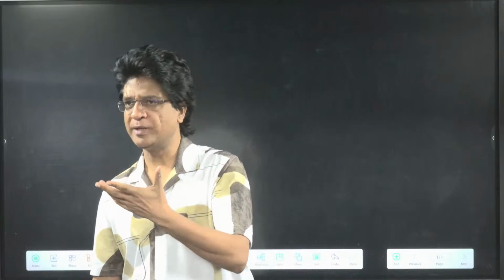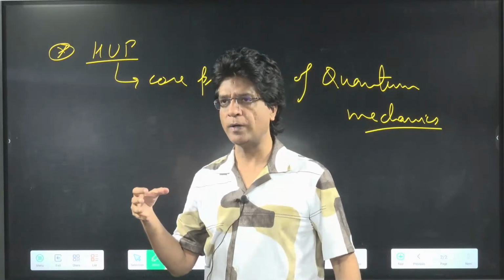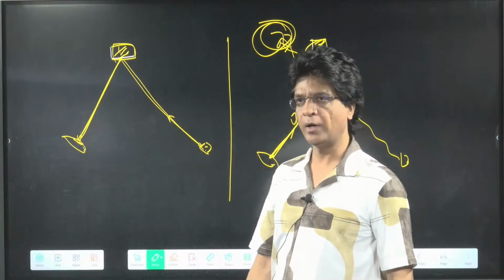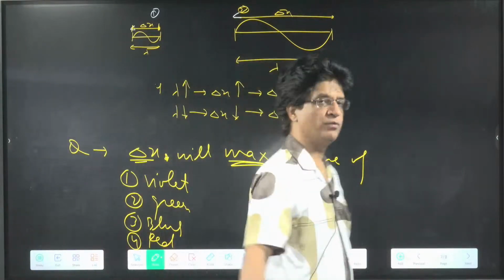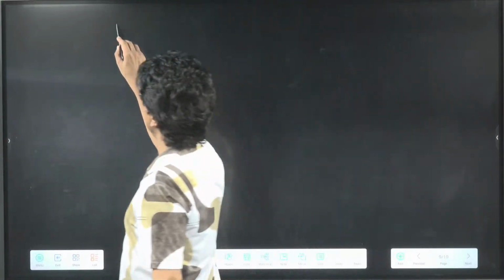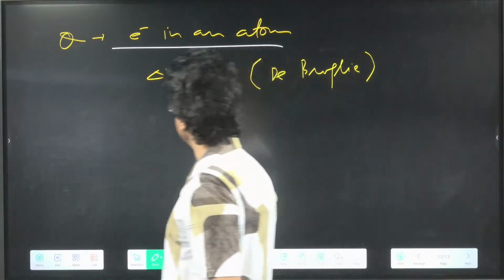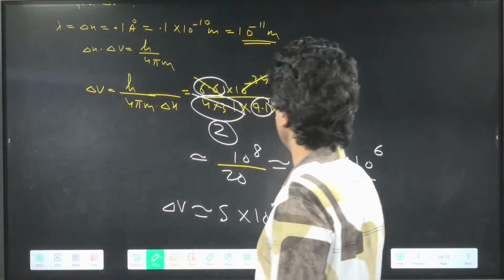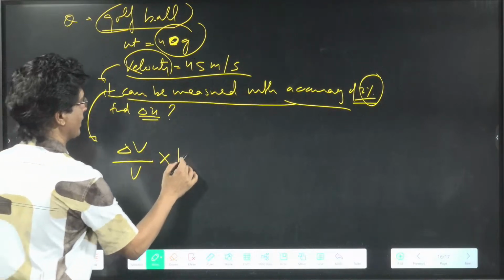SRI GOSALITES | NEET 2024 | 15-07-2023 | LALIT sir CHEMISTRY class 11